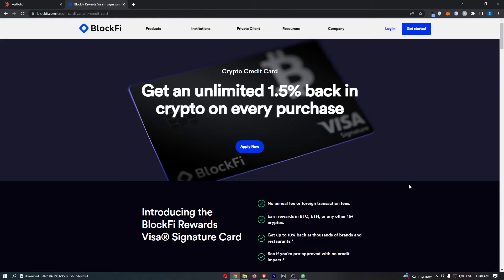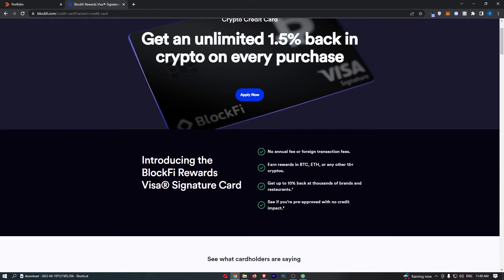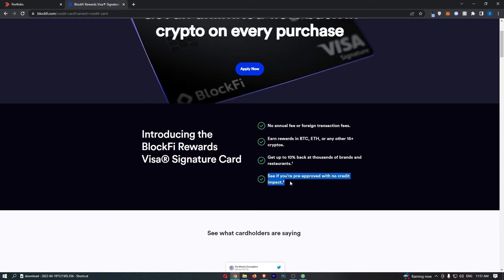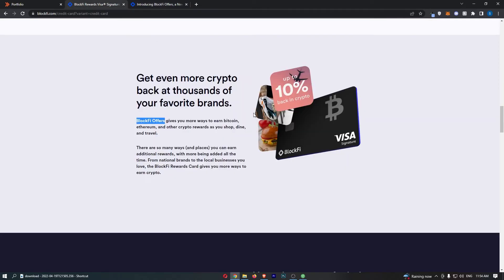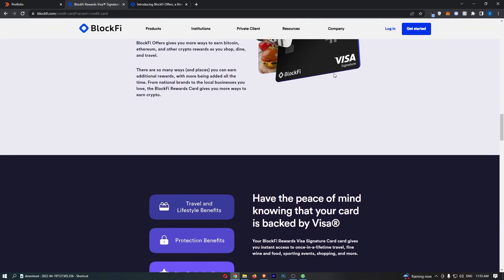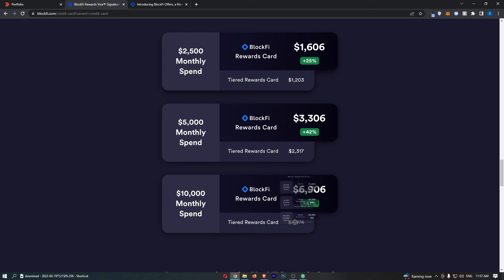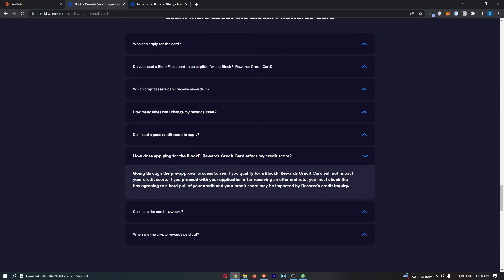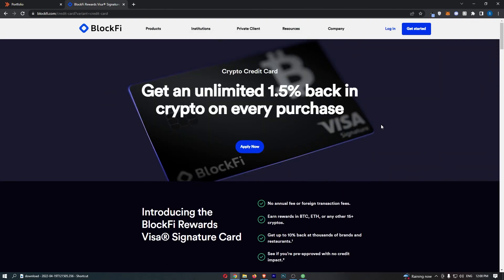BlockFi Rewards Visa Signature Credit Card (Overview)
In this video, I'm going to show you everything you need to know about the BlockFi Rewards Visa Signature Credit Card including the APR and rewards